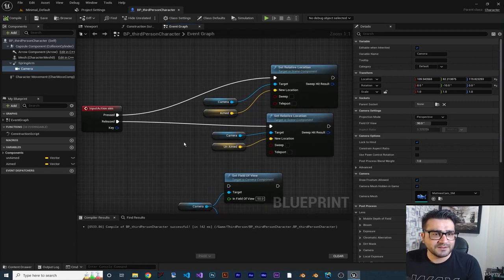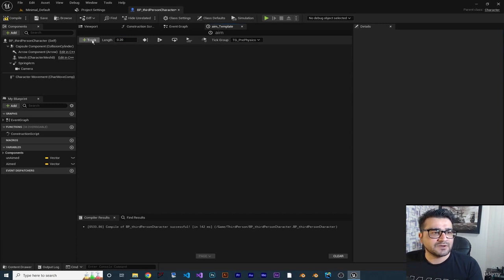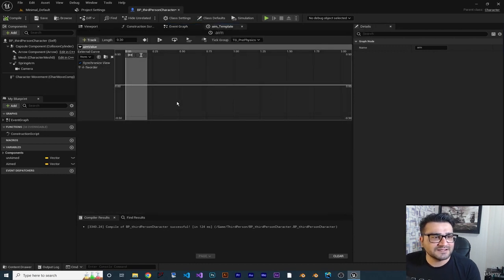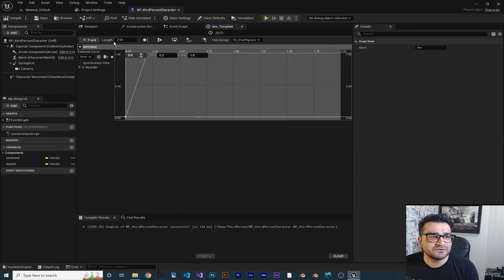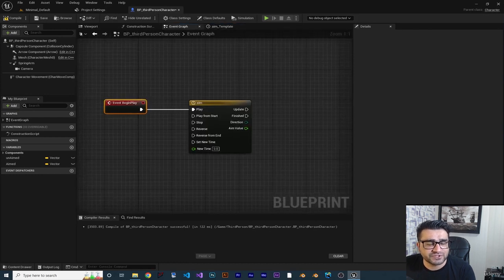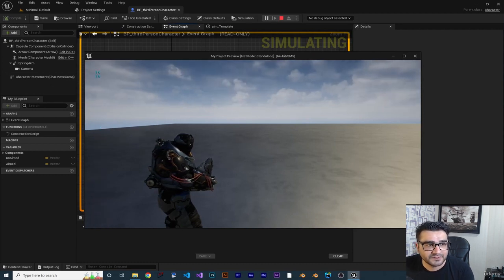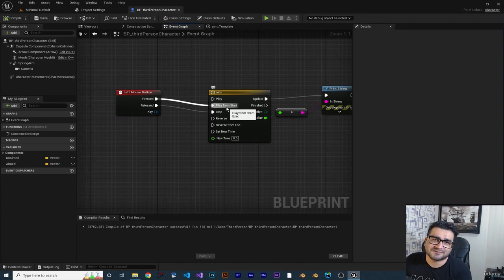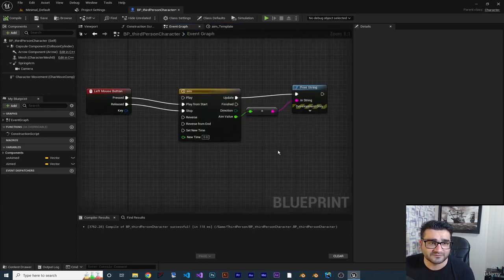4 56 Timeline